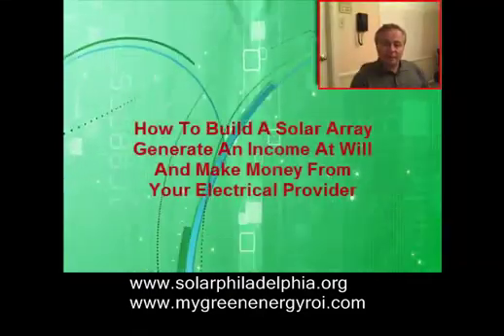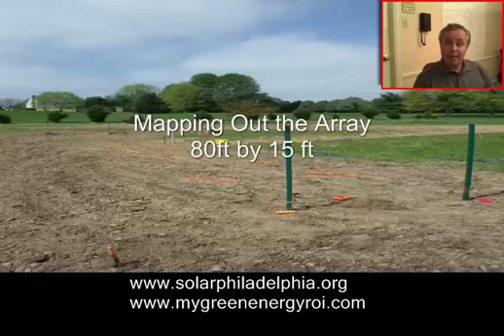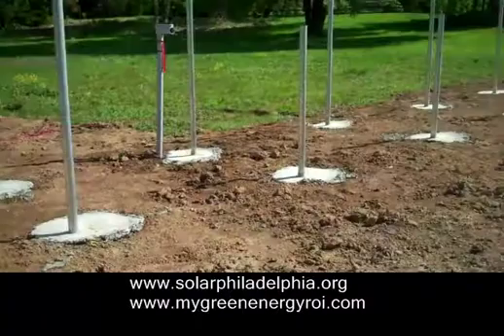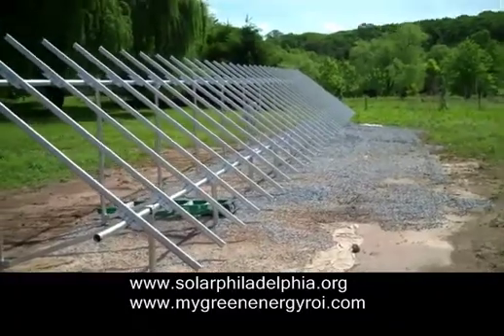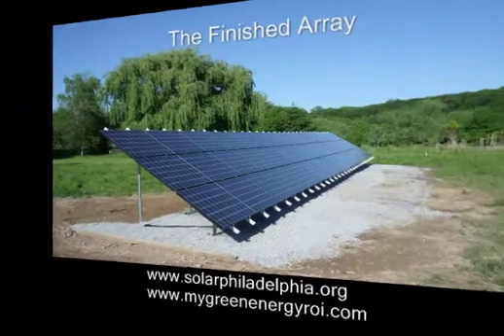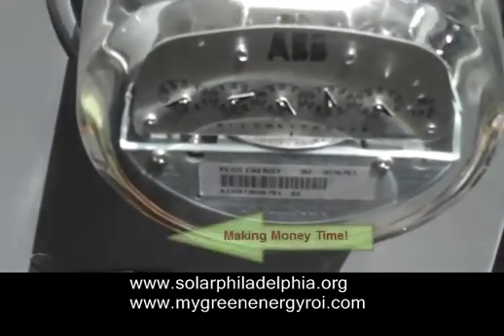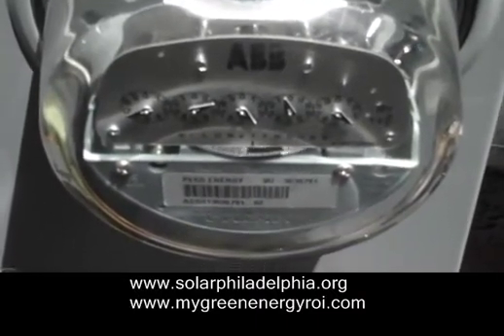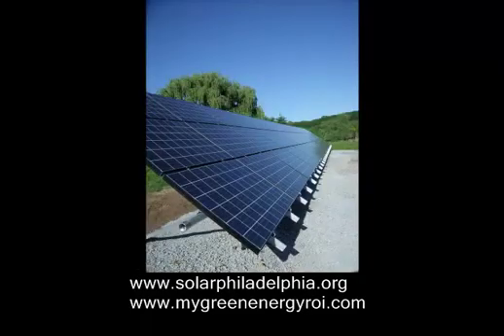Philadelphia Solar Install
Ground mount solar installation in Philadelphia